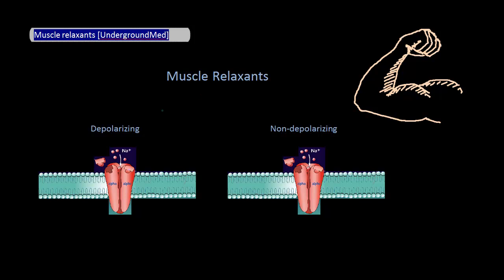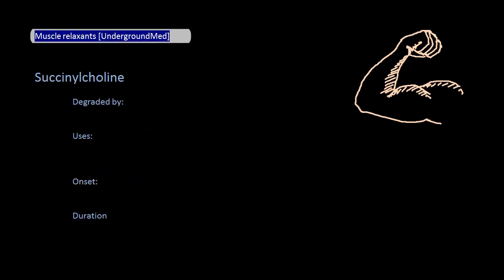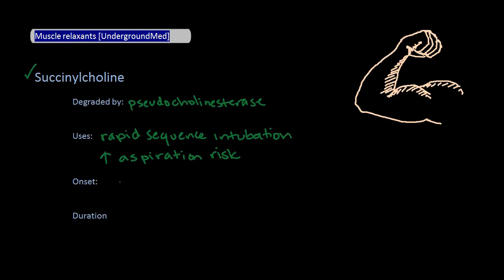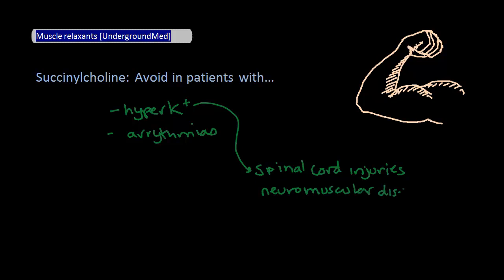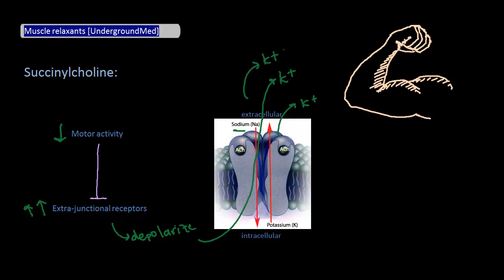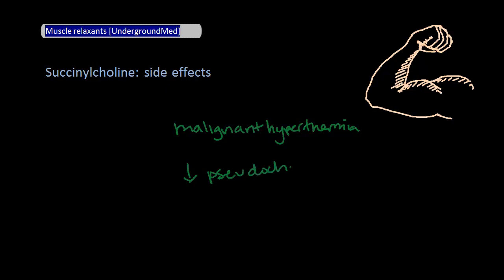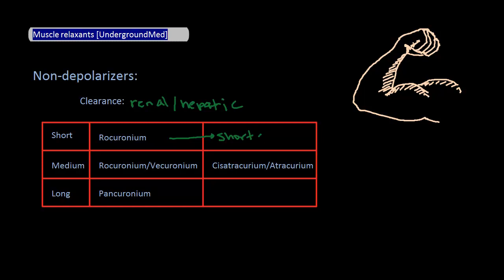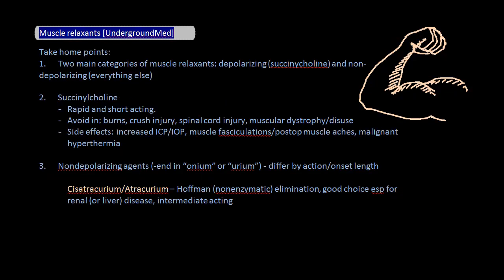Muscle Relaxants [UndergroundMed]